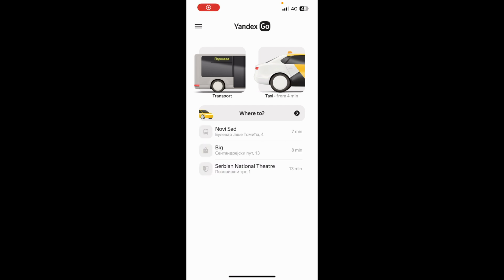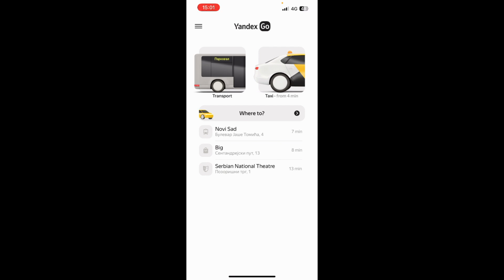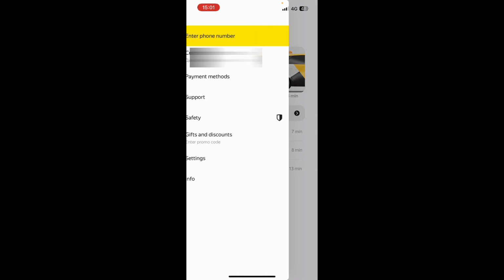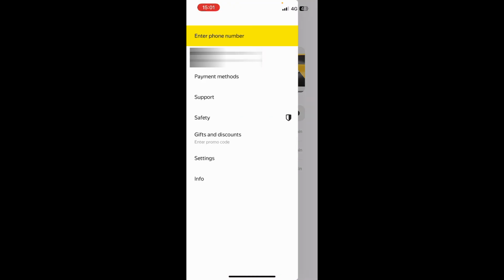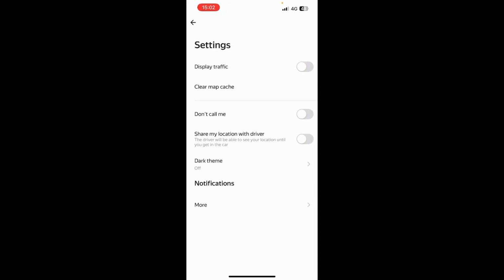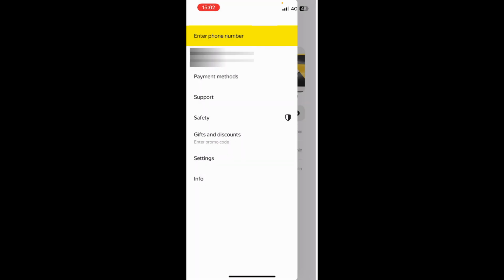How To Add a Stop During Your Ride in Yandex Go (Easiest Way)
In this video I will show you How To Add a Stop During Your Ride in Yandex Go. It would be good if you watch the video until the end so that you don't miss important steps.